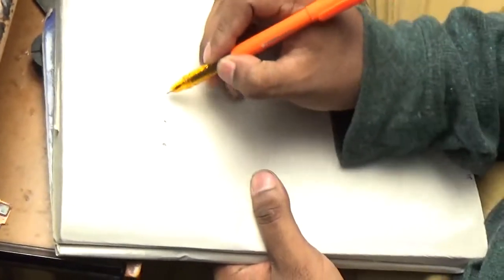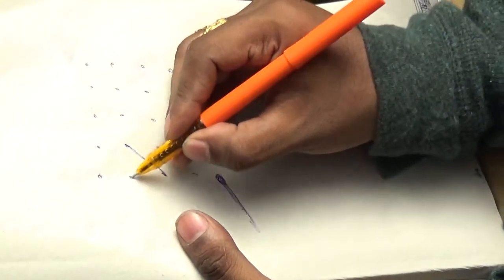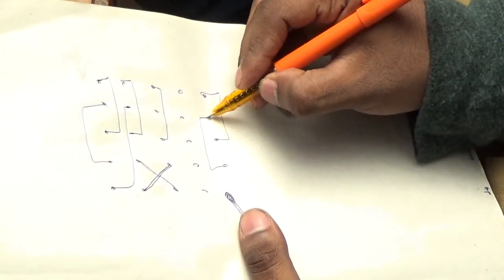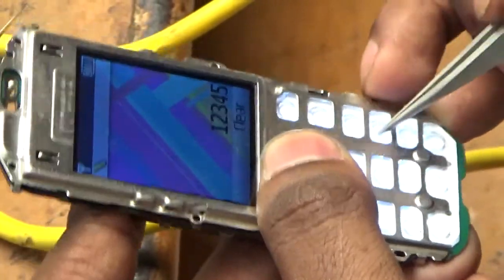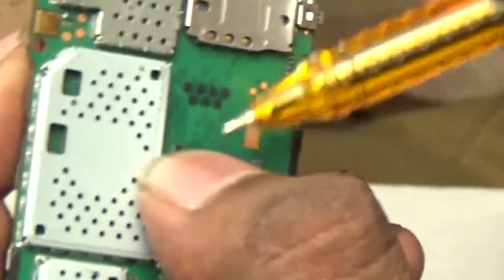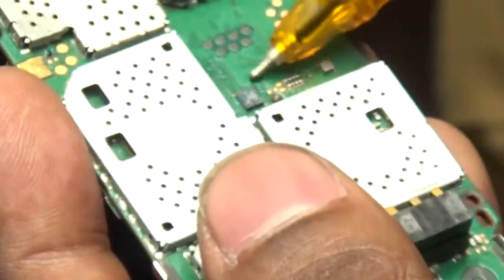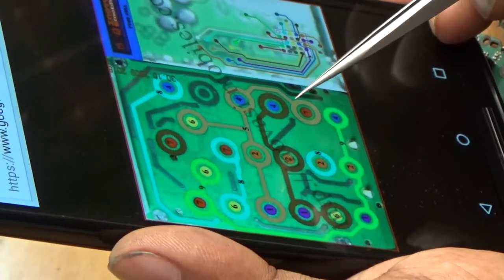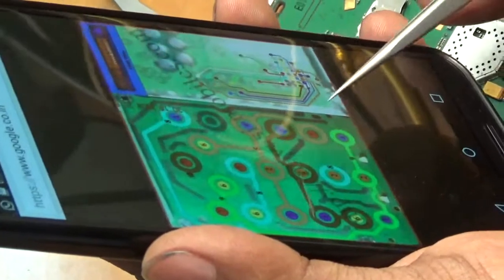Keypad Practice Session in Lab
Mobile Repairing Course in Hyderabad

Our Courses:

Mobile Repairing course,
Hardware & Networking training,
Chip Level Services,
Printer Chip Level training,
Computer Chip Level training,

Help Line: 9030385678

Mobile Repairing Course
RCP Technologies Pvt Ltd
# 302, Annapurna Block
Aditya Enclave, Near Mitrivanam
Ameerpet, Hyderabad.

Mobile training institute Hyderabad,
Mobile repairing training institute,
Mobile repairing course in Ameerpet,
Mobile repairing course in Telugu,
Mobile Repairing Training in Hyderabad,
mobile repairing tips in hindi,
how to repair mobile phone,
chip level training in hyderabad,
how to learn mobile repairing,
networking training institutes in hyderabad,
laptop chip level repairing course,
hardware and networking course in hyderabad,
chip level laptop repairing course,
networking courses in hyderabad with placement,
hi tech mobile repairing course,
best training institute in hyderabad,
chip level laptop repairing institute,
mobile training institute in hyderabad,
how to repair a mobile phone,
placement and training institutes in hyderabad,
cell phone service training online,
computer courses in hyderabad ameerpet,
mobile and computer repairing course,
laptop chip level repairing institute,
chip level repairing course in hyderabad,
laptop repairing course in hyderabad,
mobile repair course training centres,
mobile repairing training institute in hyderabad,
laptop and mobile repairing course,
how to repairing mobile phone,
networking institute in hyderabad ameerpet,
training with placement in hyderabad,
job oriented training in hyderabad,
laptop chip level training in hyderabad,
best training institutes in hyderabad,
laptop chip level repairing tutorial,
chip level repairing course online,
computer and mobile repairing course,
chip level training in hyderabad ameerpet,
how to learn mobile repairing course,
mobile repair training in hyderabad,
mobile repair training institute in hyderabad,
cell phone repairing course in hyderabad,
mobile phone repair training institutes,
laptop repairing chip level courses,
chip level training institute in hyderabad,
how to learn mobile phone repairing,
how to learn cell phone repair,
how to repair the mobile phone,
cell phone repair training reviews,
cell phone repair training course,
cell phone and tablet repair training,
best cell phone repair training,
mobile reparing course in hyderabad,
hi tech mobile repairing institute,

smartphone repair training,
smartphone repair tutorial,
smartphone repair course,
smartphone repair screen repair,
smartphone repair water damage repair,
smartphone repair glass repair,
smartphone repair tools,
smartphone repair business,
mobile phone repair training,
mobile phone repair training in telugu,
mobile phone repair software,
mobile phone repairing tools,
mobile phone repairing course,
mobile phone repairing tutorial,
mobile phone repair course,
mobile phone repair training course,
cellphone repair training in telugu,
cellphone repair training,
cellphone repair shop,
cellphone repair full course telugu,
cellphone repair tutorial,
cellphone repair no signal,
repair mobile phone display,
repair mobile phone software,
repair mobile phone phone software,
repair mobile phone charger,
repair mobile phone in telugu,
repair mobile display,
repair mobile battery,
repair mobile ic,
iphone repairing course,
mobile chip level course,
mobile software training,
mobile hardware training in telugu,
mobile hardware and software repairing,
mobile hardware testing,
mobile hardware tutorial,
mobile hardware repairing in hindi,
mobile hardware solution,
mobile phone hardware